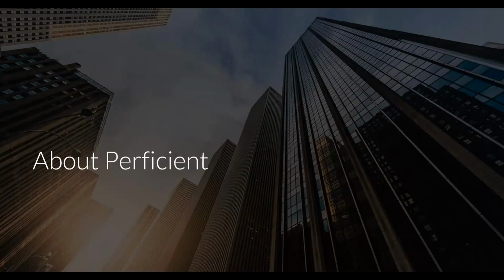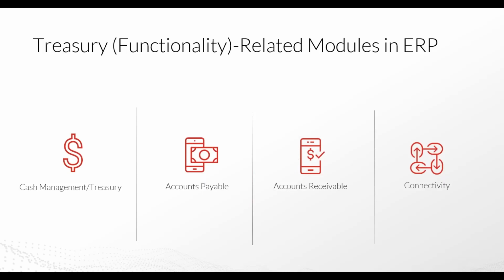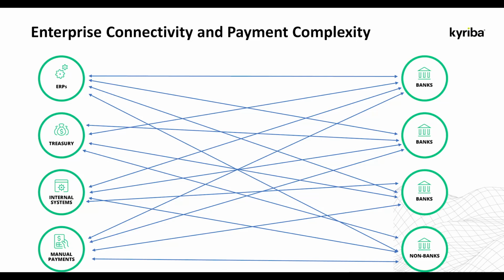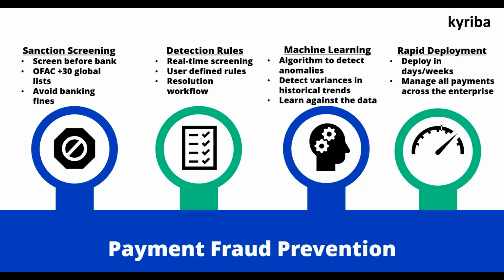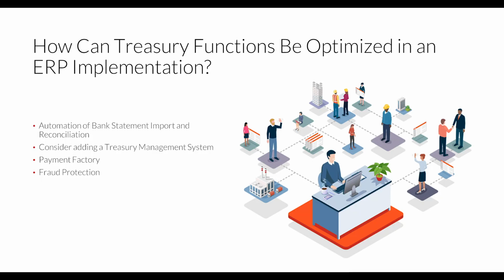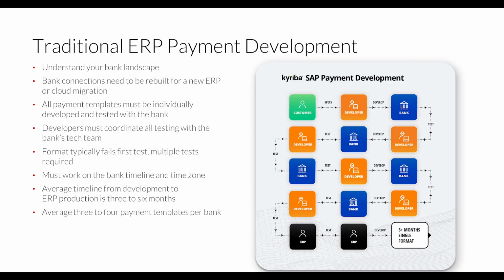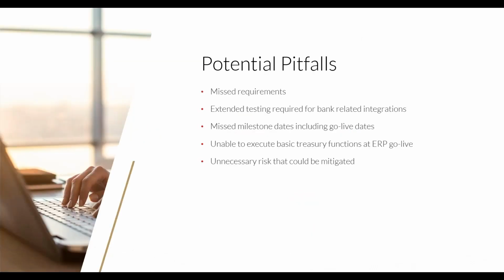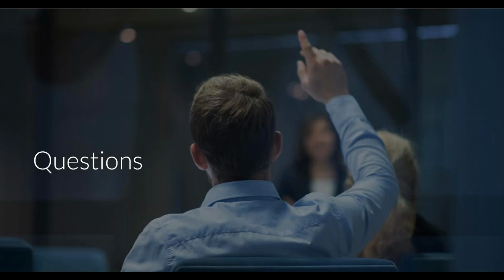How to Optimize Treasury Functions During an ERP Implementation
When an organization migrates to a cloud ERP, it’s important to consider the corporate treasury, which can play an important role in influencing and optimizing the implementation.

Watch and learn from Perficient and Kyriba – the leader in cloud treasury and finance solutions for cash and risk management, payments, and working capital solutions – as they explore the areas of impact, the complexities of bank connectivity, and the advantages of implementing a payment hub with fraud-prevention features.

Discussion includes:
• The treasury functions to consider in an ERP implementation
• How to optimize treasury ERP functions
• Connectivity as a Service
• Payments and fraud prevention